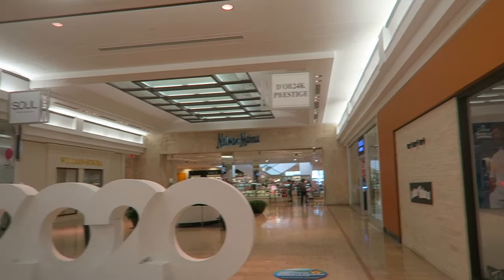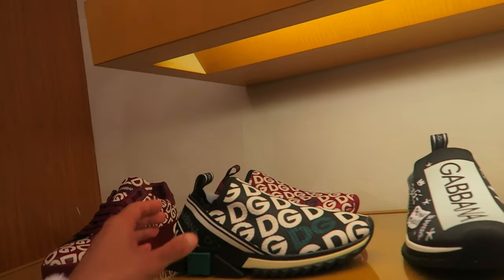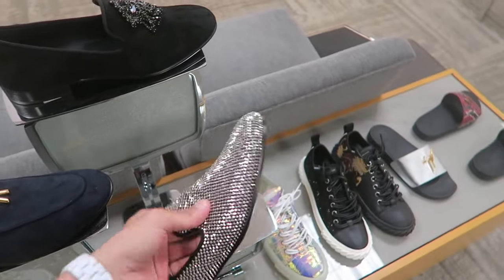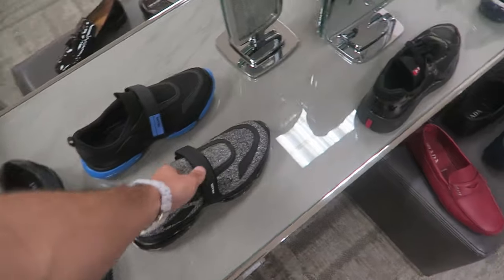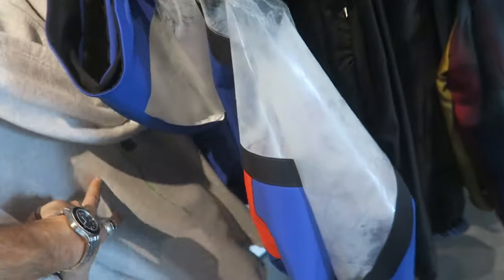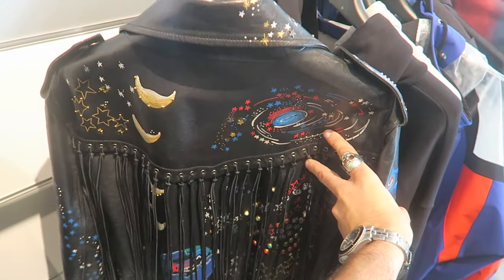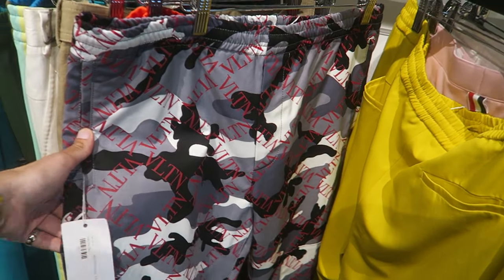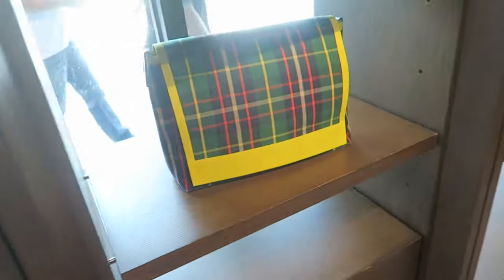$12,000 DESIGNER JACKET!! IS IT WORTH IT?!? DESIGNER SHOPPING VLOG!!!